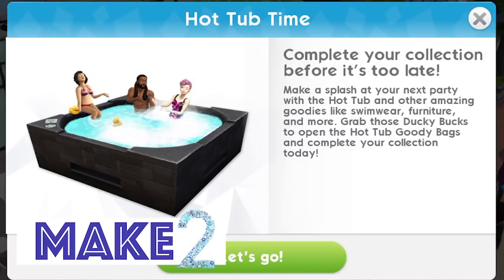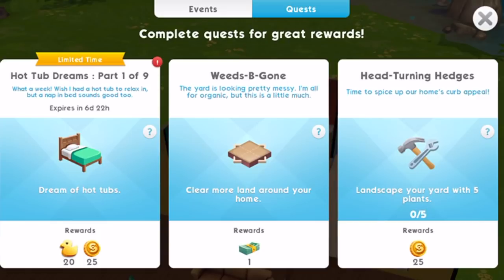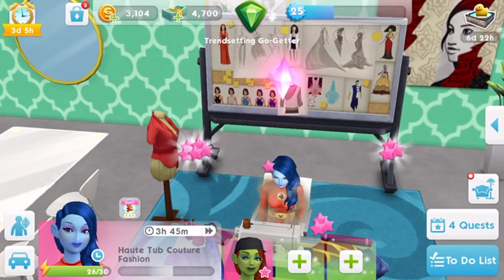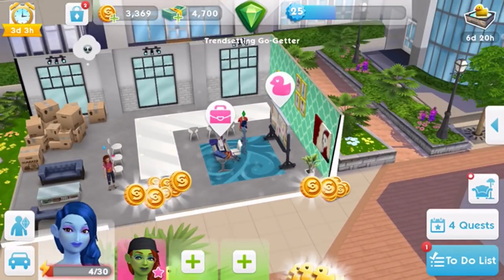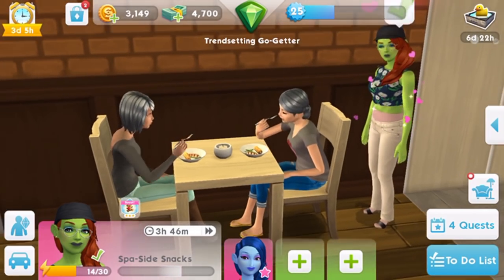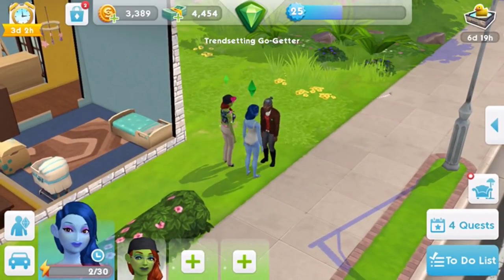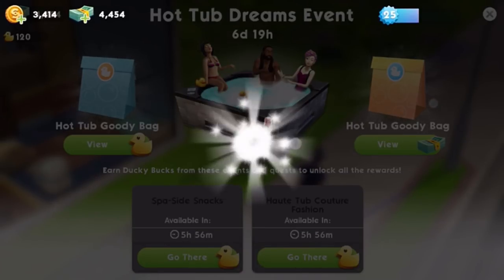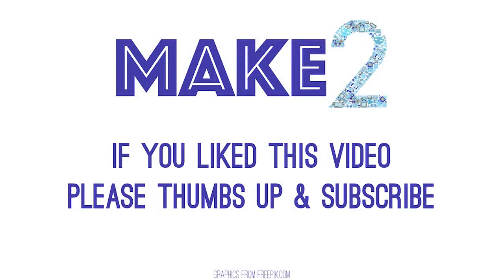Sims Mobile - Hot Tub Event (Tutorial & Walkthrough)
This is a tutorial and walkthrough for the Sims Mobile Hot Tub Event! This is a 7-day limited time event beginning March 15, 2018 which gives the opportunity to win lots of outdoor-themed prizes like hot tubs, swim suits, and outdoor furniture!